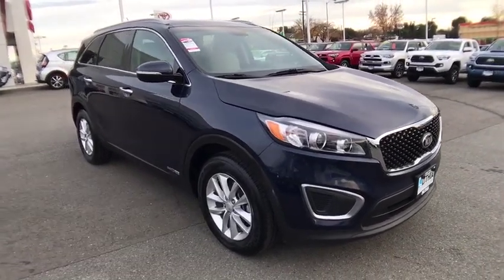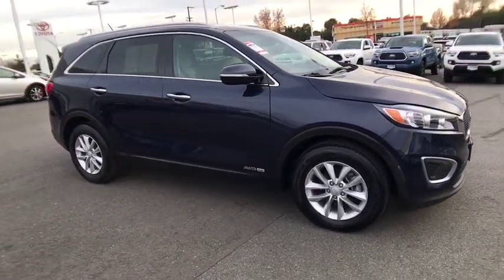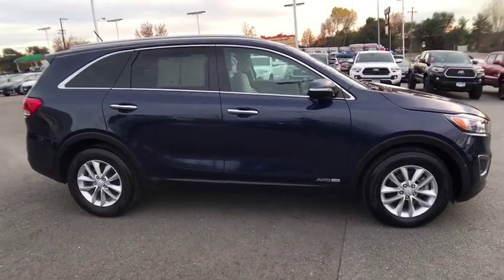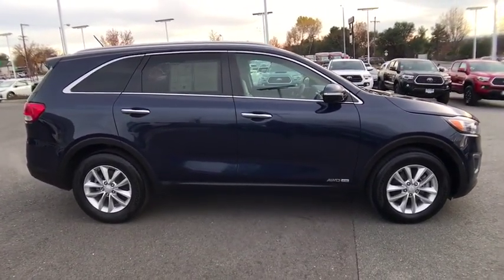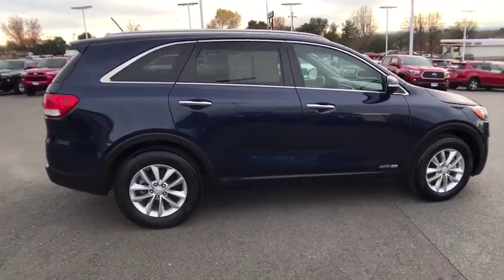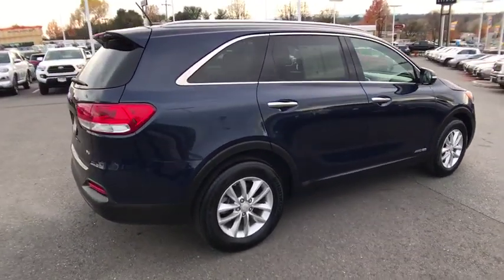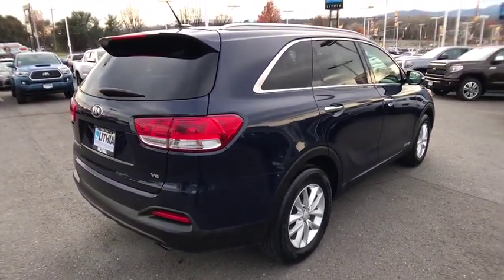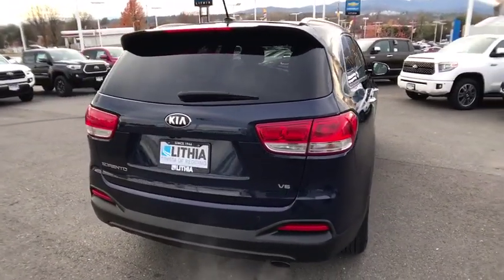2017 Kia Sorento Northern California, Redding, Sacramento, Red Bluff, Chico, CA HG194004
Used 2017 Kia Sorento available in Northern California at  Lithia Toyota of Redding. Servicing the Redding, Sacramento, Red Bluff, Chico, CA area.
2017 Kia Sorento LX V6 AWD - Stock#: HG194004 - VIN#: 5XYPGDA58HG194004

250 E. Cypress Ave.

LX V6 trim Blaze Blue exterior and Stone Beige interior. FUEL EFFICIENT 25 MPG Hwy/18 MPG City! 3rd Row Seat Back-Up Camera Satellite Radio Alloy Wheels All Wheel Drive Non-Smoker vehicle. SEE MORE! KEY FEATURES INCLUDE: Third Row Seat Back-Up Camera Satellite Radio Rear Spoiler MP3 Player All Wheel Drive Aluminum Wheels Privacy Glass Keyless Entry Steering Wheel Controls. Kia LX V6 with Blaze Blue exterior and Stone Beige interior features a V6 Cylinder Engine with 290 HP at 6400 RPM*. Non-Smoker vehicle. VEHICLE REVIEWS: KBB.coms review says The standard 6-speed automatic transmission is smooth and unobtrusive and the Sorentos suspension is neither too harsh nor too soft.. Great Gas Mileage: 25 MPG Hwy. OUR OFFERINGS: Our commitment to treating you in a neighborly fashion extends from our inventories and auto repair service to our no-frills easy-to-comprehend auto financing. This comes not only in the form of car loans and leasing service for drivers from Redding Chico Red Bluff and Shasta Lake but a tenacious spirit dedicated to getting the flexible terms you deserve. Please feel free to explore our entire site and see all of the products services and pre-buy car research we have to offer. Pricing analysis performed on 12/5/2018. Horsepower calculations based on trim engine configuration. Fuel economy calculations based on original manufacturer data for trim engine configuration. Please confirm the accuracy of the included equipment by calling us prior to purchase.